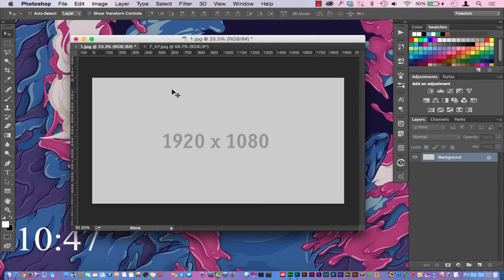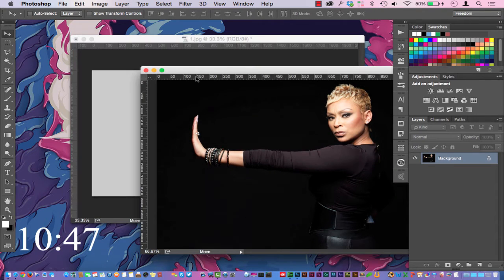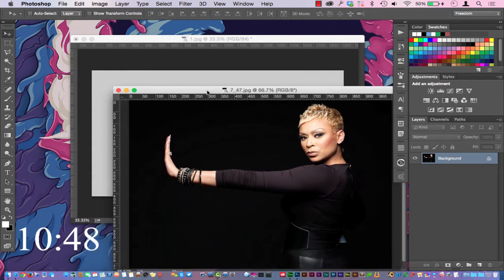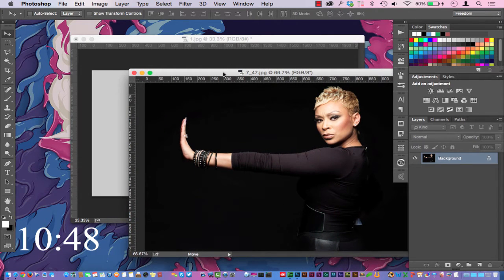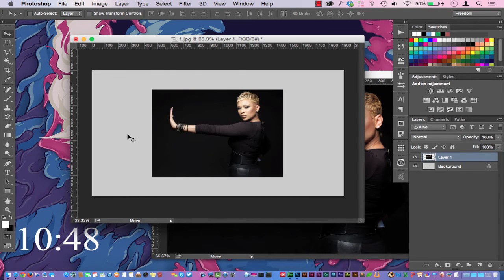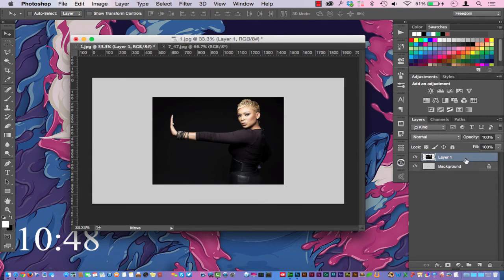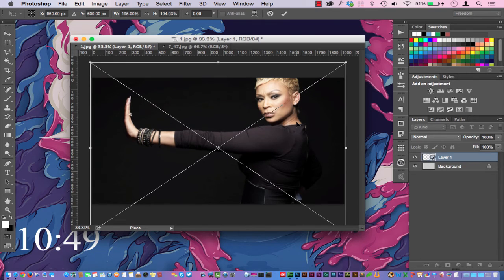30 Day Video Challenge (Resize a Image) Photoshop Beginners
In Photoshop CC, you can create linked smart objects whose contents are referenced from external image files. The contents of a linked smart object are updated when its source image file changes.